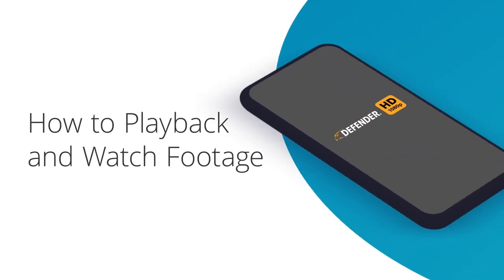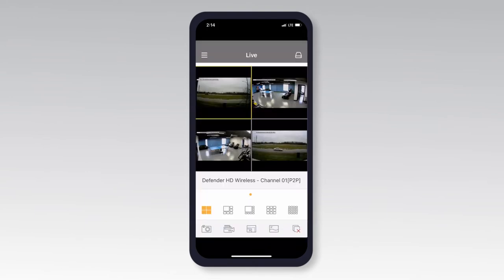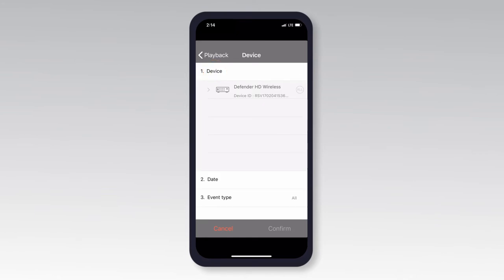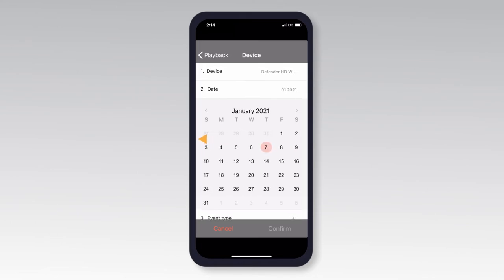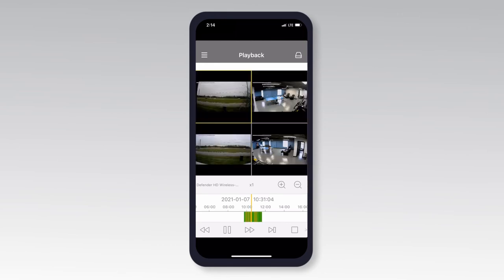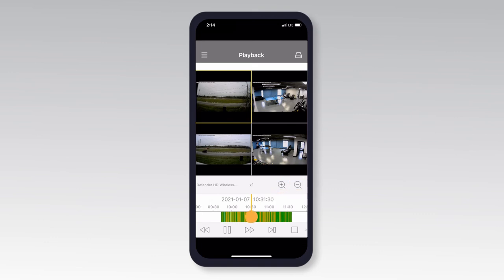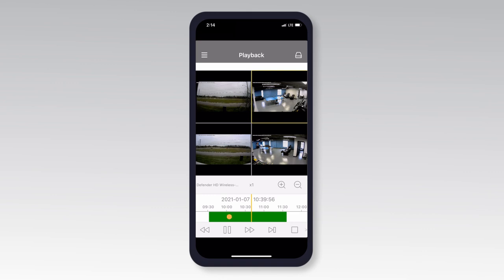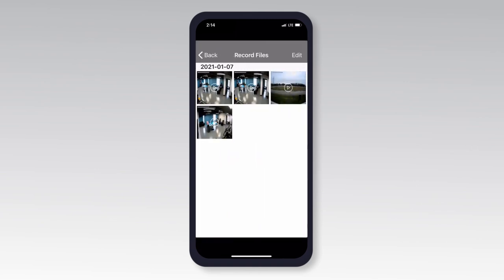How to Playback and Watch Footage | Defender HD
With Defender Apps, you can easily playback recorded video from your phone or tablet. In this video, we will show you how to do so, from anywhere with an Internet connection.